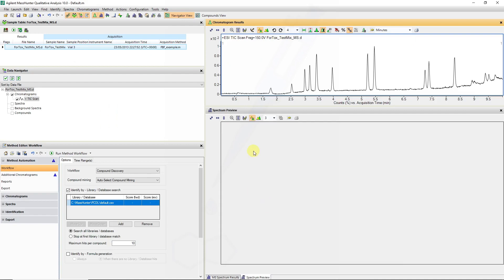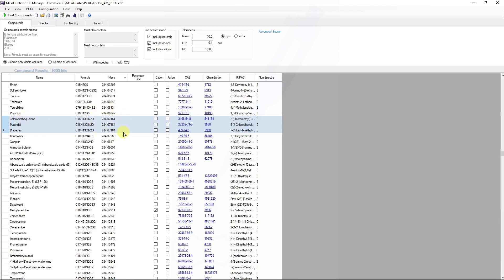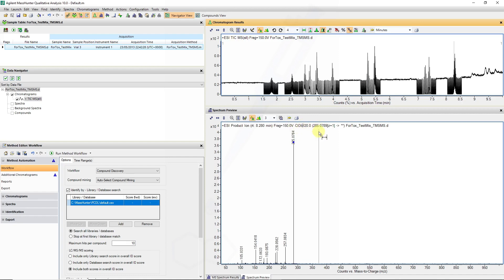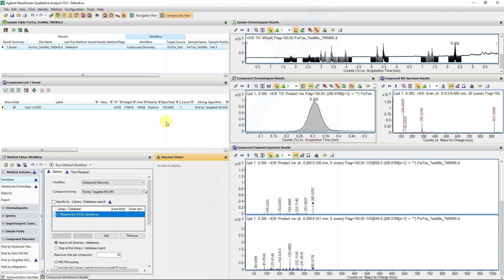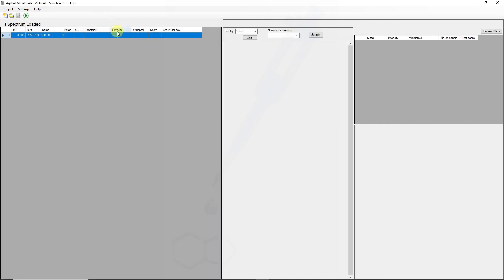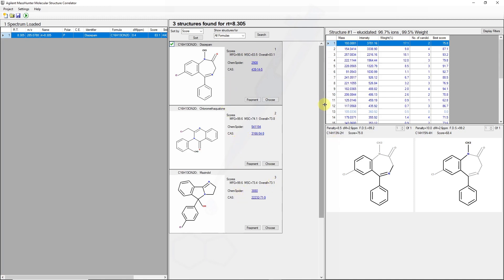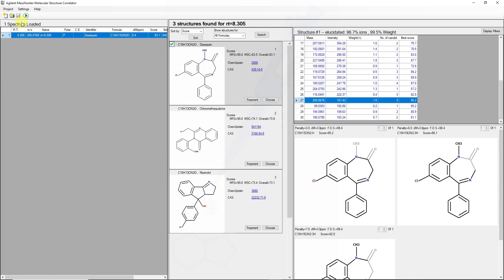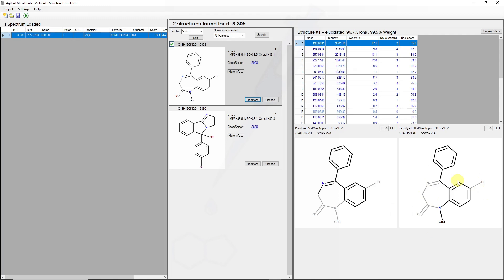MassHunter Qualitative Analysis - Ep08 - with molecular structure correlator (MSC)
How to export a .cef file from Qualitative Analysis and interpret the spectra based on in silico fragmentation in molecular structure correlator (MSC)